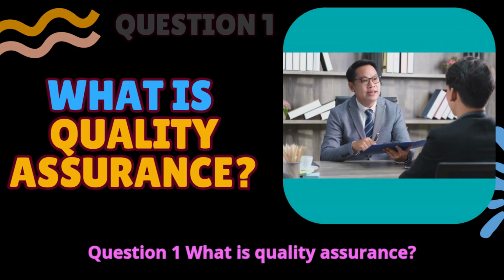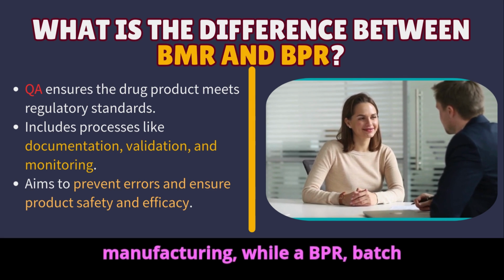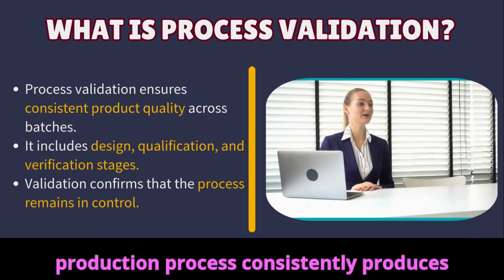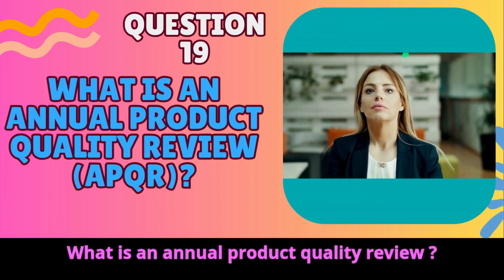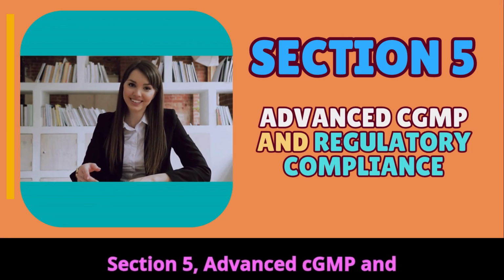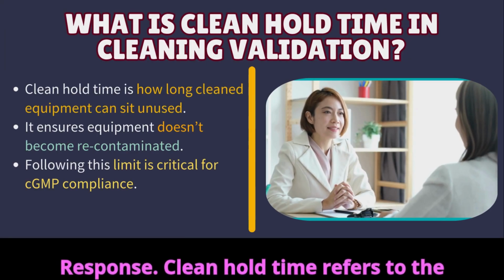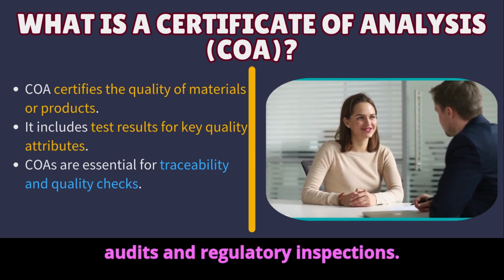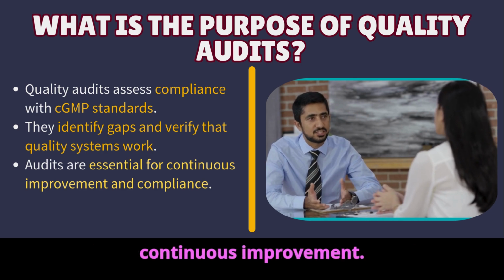Top cGMP Interview Questions and Answers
00:10 Section 1: Basic CGMP Concepts 1.Quality Assurance (QA), 2.In-Process Checks , 3. Documentation in CGMP, 4. Change Control , 5. Standard Operating Procedures (SOPs))
02:45 Section 2: Intermediate CGMP and Quality Control 6. Batch Manufacturing Record (BMR) 7. Difference Between BMR and BPR 8. Validation in CGMP 9. Calibration Importance 10. 21 CFR Part 11 Compliance01:30 Section 3: Advanced CGMP Processes 11. Positive Pressure in Manufacturing 12. Deviation in CGMP 13. Process Validation 14. Validation Master Plan (VMP) 15. Market Complaint05:33 Section 3: Advanced CGMP Processes 11. Positive Pressure in Manufacturing 12. Deviation in CGMP 13. Process Validation 14. Validation Master Plan (VMP) 15. Market Complaint
08:20 Section 4: Expert CGMP Topics 16. Product Recall 17. Vendor Qualification 18. Cleaning Validation 19. Annual Product Quality Review (APQR) 20. Critical Quality Attributes (CQAs)
Section 5: Advanced CGMP and Regulatory Compliance 21. Out of Specification (OOS) 22. Quality Risk Management (QRM) 23. Root Cause Analysis 24. Analytical Method Validation 25. Quality Management System (QMS)
Get ready to ace your CGMP interviews with this comprehensive guide on the most frequently asked questions in quality assurance, process validation, and regulatory compliance. This video covers essential topics you need to understand for a successful career in the pharmaceutical industry.🔍 Topics Covered in This Video:
1. Quality Assurance (QA) fundamentals
2. Key In-Process Checks during manufacturing
3. Importance of Documentation in CGMP
4. Change Control and its impact on quality
5. SOPs (Standard Operating Procedures)
6. Batch Manufacturing Records (BMR) & Batch Packaging Records (BPR)  7. Calibration and why it matters
8. 21 CFR Part 11 Compliance
9. Understanding Vendor Qualification
10. Cleaning Validation process
11. Environmental Monitoring & Quality Audits
12. Annual Product Quality Review (APQR)
13. Root Cause Analysis explained
and much more! Each question is designed to help you understand and apply CGMP principles effectively.📢

This post is structured to guide viewers through each section of the video and encourage engagement.